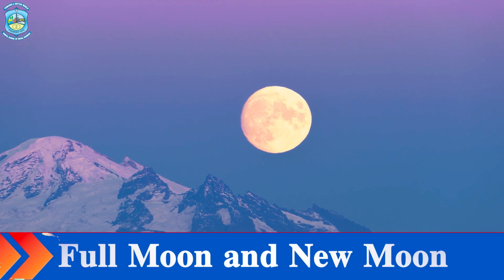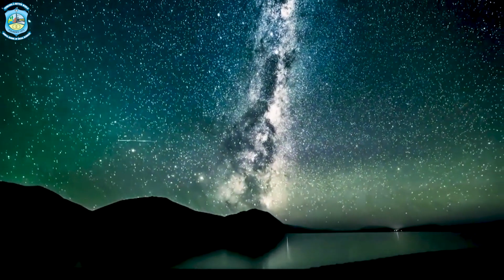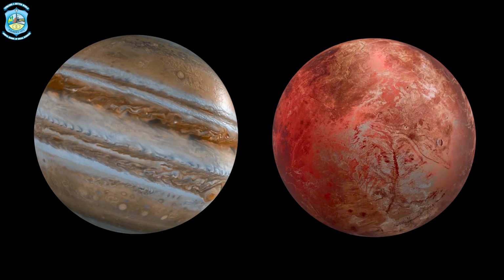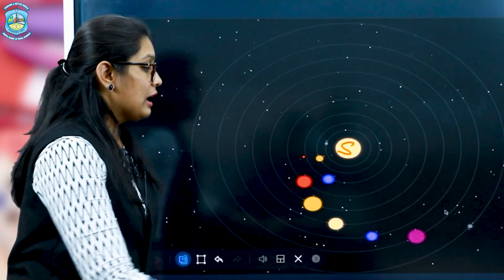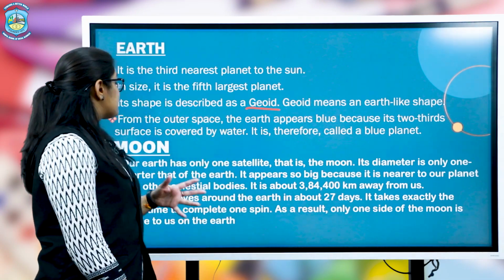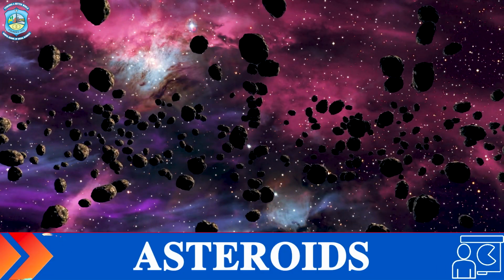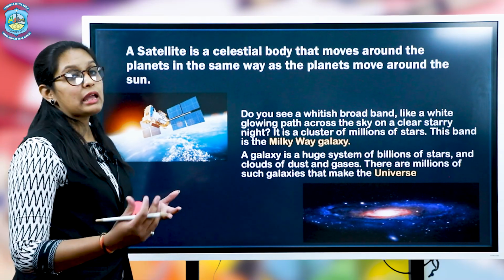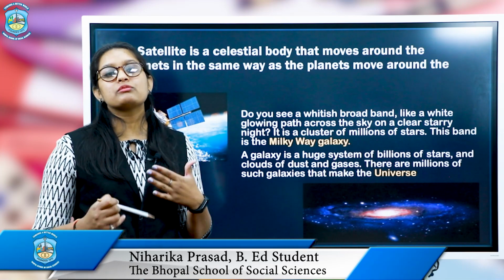THE EARTH IN THE SOLAR SYSTEM